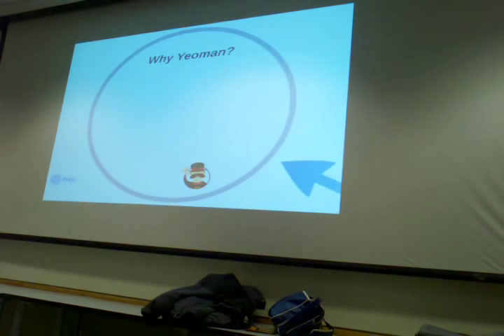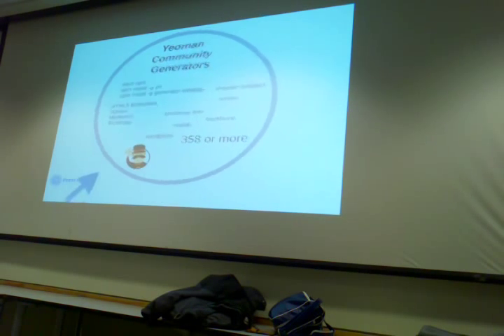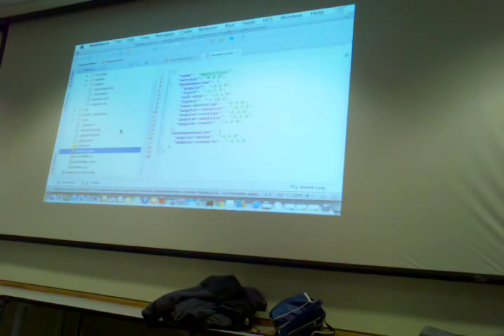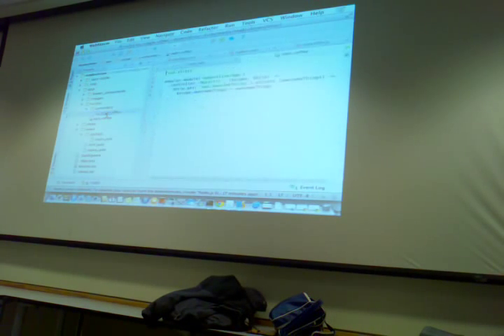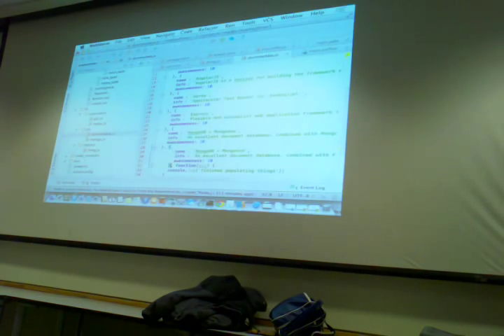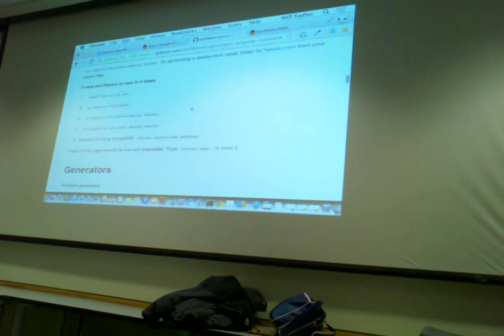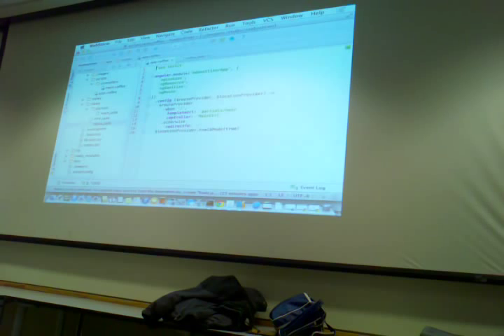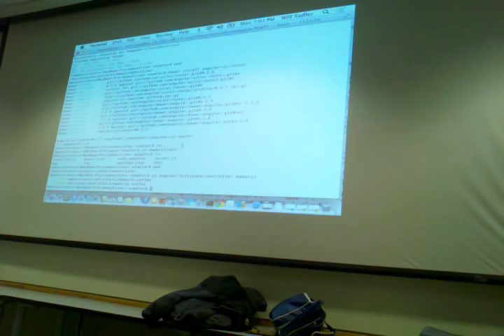Building a Web App with Yeoman, AngularJS and Node.js - Part 1 of 2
Presentation by Will Sadler
Mad JS Meetup - Dec, 9 2013